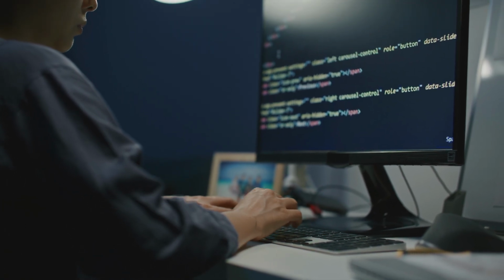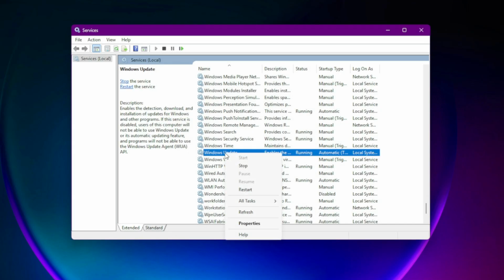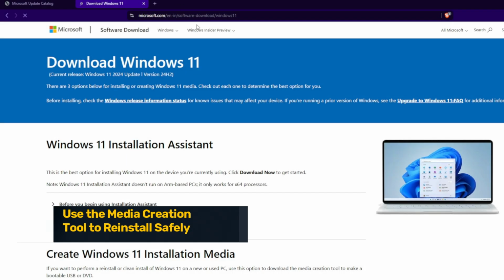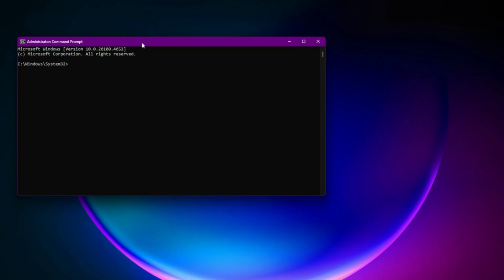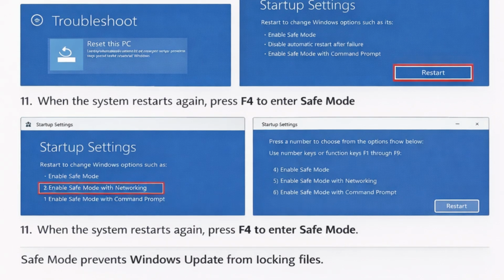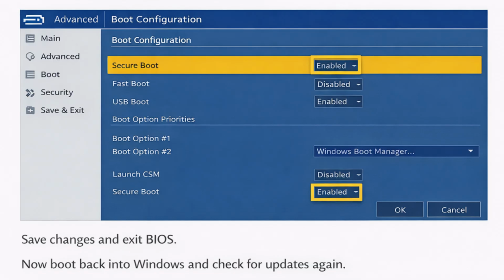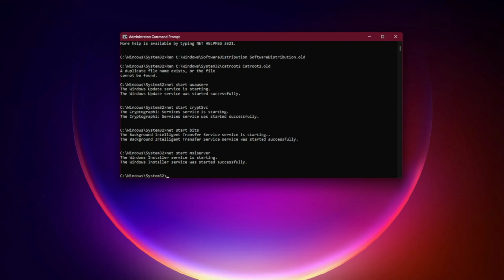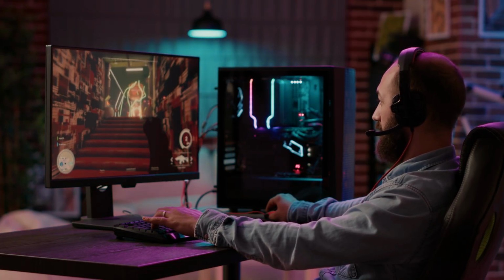Fix KB5101650 / KB5100998 Error Code While Installing Windows 11 Update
Are you unable to install the Windows 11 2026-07 Security Update KB5101650 or KB5100998? Is the update stuck downloading, failing to install, or showing an installation error? In this video, I'll show you several proven methods to fix Windows Update installation problems on Windows 11.

This guide covers Windows Update troubleshooting, restarting essential update services, repairing corrupted system files using SFC and DISM, manually installing updates from the Microsoft Update Catalog, repairing Windows Update using the built-in recovery option, and performing an in-place repair upgrade using the Media Creation Tool without losing your personal files.

Follow every step carefully until your Windows update installs successfully.

Topics Covered:
• Fix KB5101650 failed to install
• Fix KB5100998 installation error
• Windows Update download stuck
• Windows Update installation failed
• Error code while installing Windows updates
• Restart Windows Update services
• Run SFC Scan
• Run DISM RestoreHealth
• Install updates manually
• Microsoft Update Catalog
• Repair Windows Update
• Media Creation Tool repair install

Command 1

sfc /scannow

Command 2

Command 3

Useful Links

▬▬▬▬▬▬▬▬▬ஜ۩۞۩ஜ▬▬▬▬▬▬▬▬▬
▬▬▬▬▬▬▬▬▬ஜ۩۞۩ஜ▬▬▬▬▬▬▬▬▬